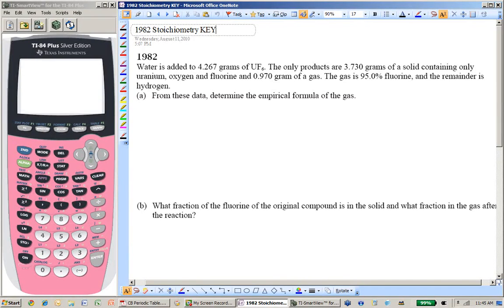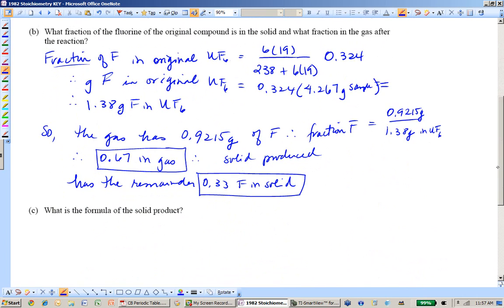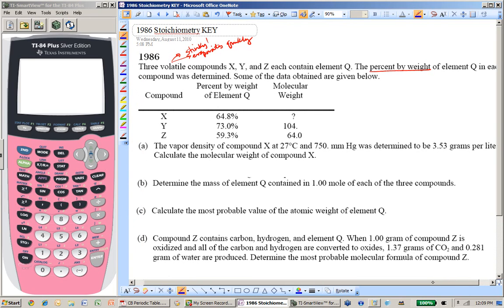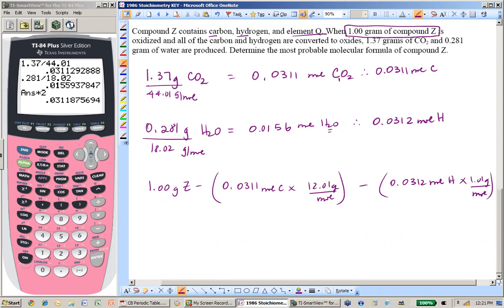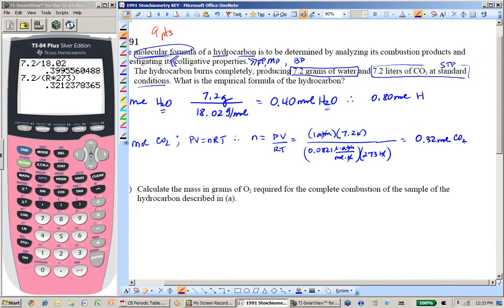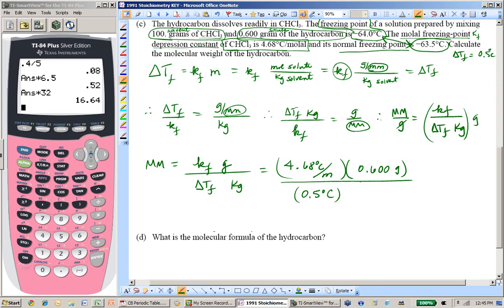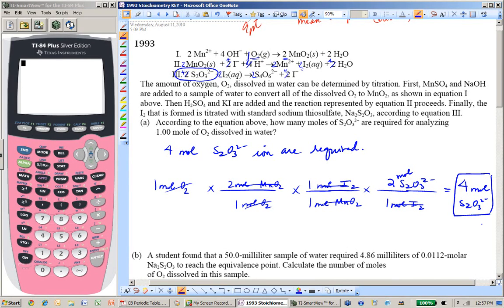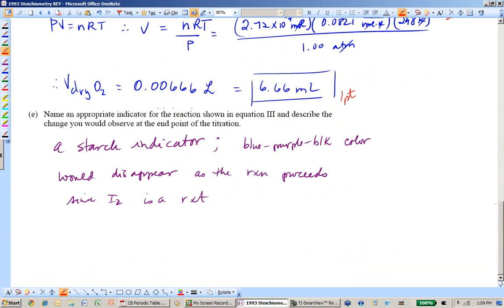AP Chemistry Stoichiometry AP Worksheet Problems Part I